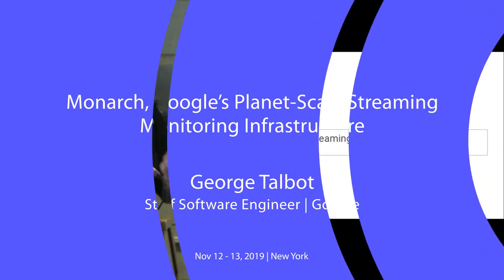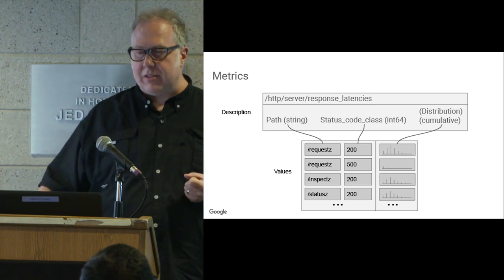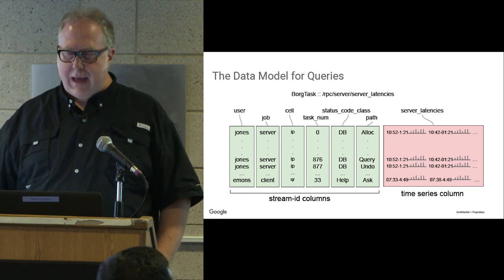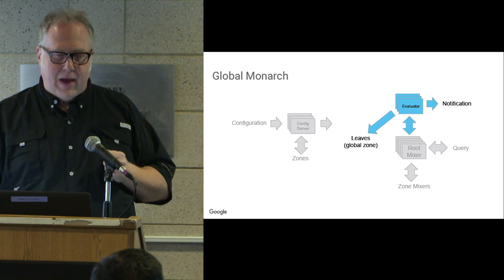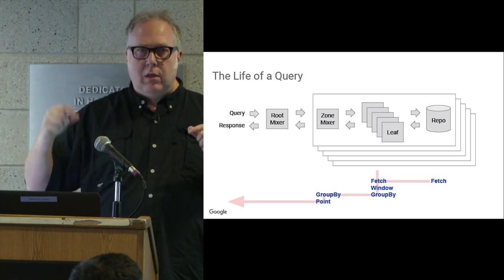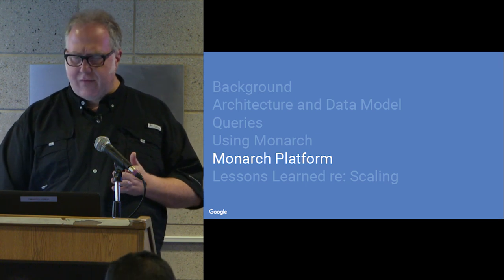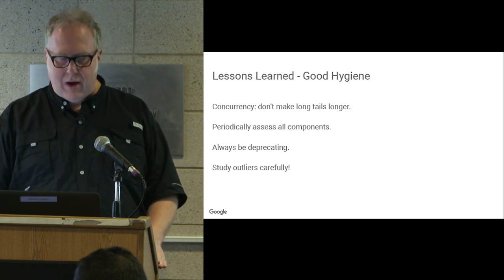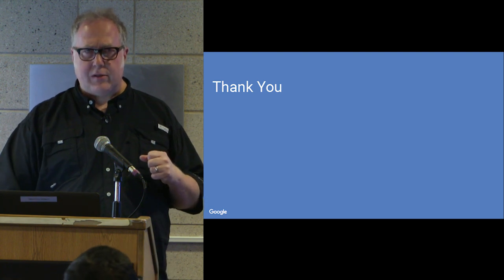Monarch, Google’s Planet-Scale Streaming Monitoring Infrastructure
George Talbot discusses Google’s planetwide streaming monitoring system, Monarch, highlighting the challenges and solutions the company has encountered. He conveys the impact of implementation and design on scaling, including process concurrency on overall distributed system properties, pushing queries down to data, and controlling query fanout.

George is a technical professional with extensive experience in software design, development and project management.

He holds and have held roles as an embedded system engineer, scientific software engineer, team lead and expert project managment and estimator for real-time embedded systems, scientific software, and large-scale, distributed software systems.